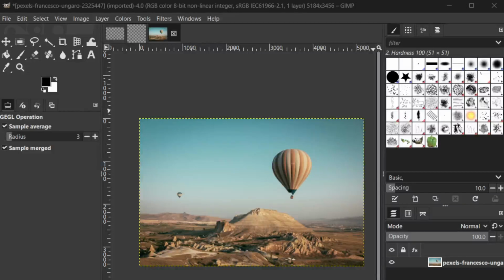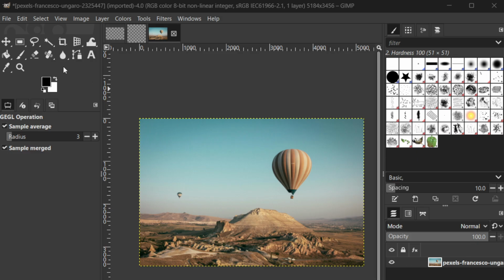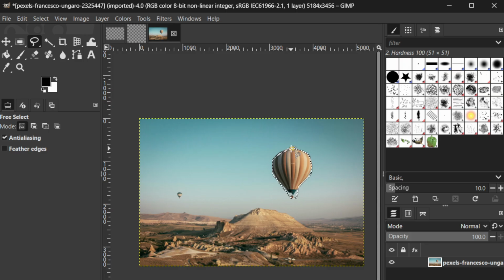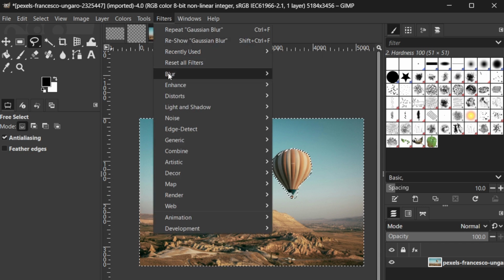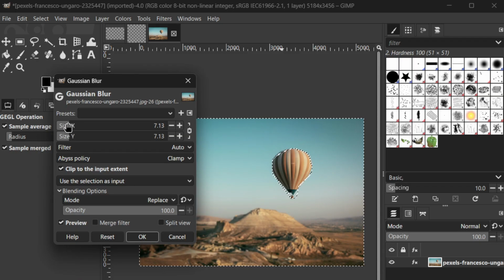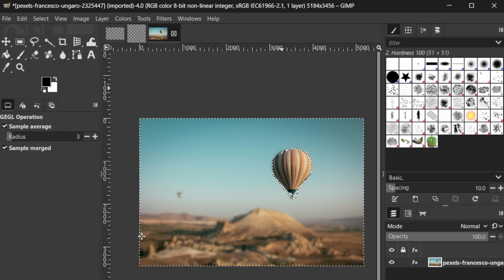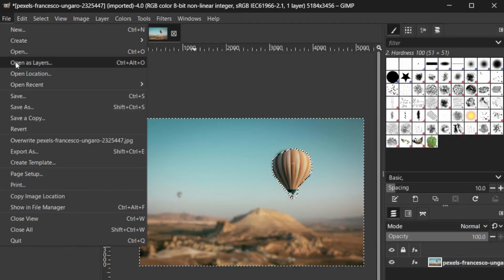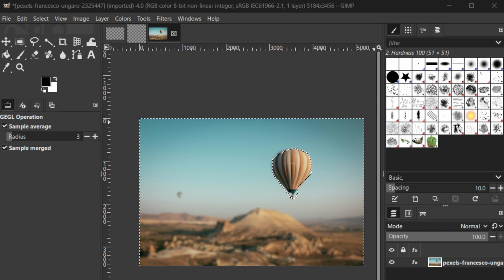How to Blur Backgrounds Bokeh Effect in GIMP - GIMP Tutorial for Beginners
In today's video, I'm going to teach you how to blur backgrounds using the Bokeh effect in GIMP, a fantastic tool for beginners looking to enhance their images. By the end of this tutorial, you'll be able to create a softly blurred background that beautifully highlights your subject and adds a professional touch to your photos.

Let's dive right in! First, we'll need to focus on the main subject of your image. Select your subject carefully; this can be done using any of the various selection tools available in GIMP. These tools help you to define what part of the image you want to keep sharp and clear. Once you’ve got your selection perfect, it's important to invert it. Inverting the selection means that instead of the subject being selected, everything else in the image, or the background, is now selected. This is a crucial step because our goal is to apply the blur to the background, not the subject.

Now, with your background properly selected, we're ready to move on to adding the blur effect. To do this, head over to the top menu and find the Filters section. From there, navigate to Blur and then choose Gaussian Blur from the dropdown menu. Gaussian Blur is a popular choice because it applies a nice, even blur to images, mimicking the effect you'd see when using a lens with a shallow depth of field.

Once you've opened the Gaussian Blur settings, you’ll see options to adjust the blur radius. This is where you can control just how blurred you want your background to be. The larger the radius, the more blurred the background will appear, creating that sought-after bokeh effect. Feel free to experiment here—try different settings to see what best suits your image. Notice how the background starts to resemble those beautiful out-of-focus lights in high-end photography, emphasizing your sharply focused subject.

After you've achieved the desired amount of blur for your background, it’s time to apply your changes and finalize the image. Simply click ‘OK’ to apply the Gaussian Blur effect. Don’t forget to save your work once you're satisfied with the results! Choose File, then Save As to save your image in your preferred format. It’s always a good idea to save a copy of your image in GIMP's native format, XCF, so you can go back and make further edits if needed.

And there you have it! By following these steps, you've successfully applied a beautiful bokeh effect to your image using GIMP. Practice makes perfect, so keep experimenting with different images to hone your skills. Happy editing!